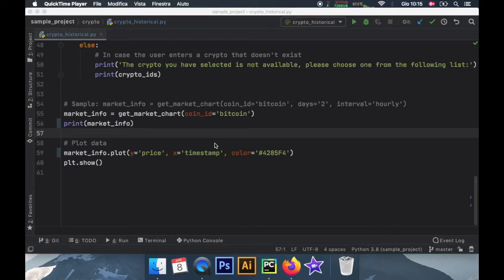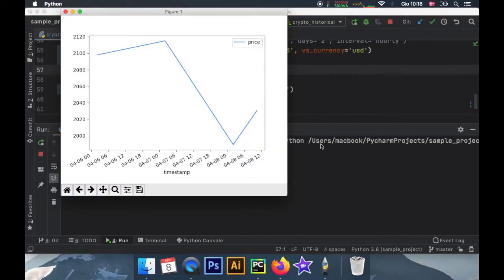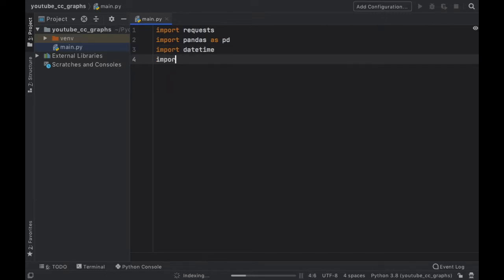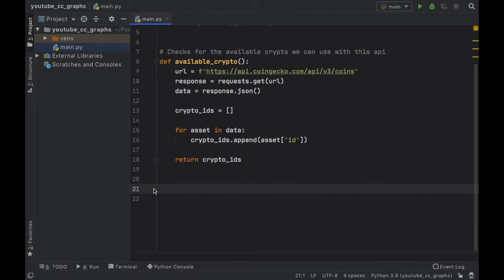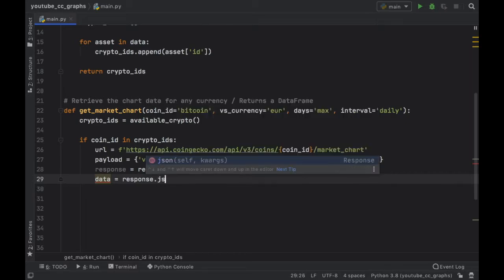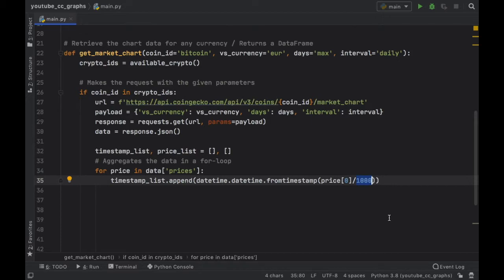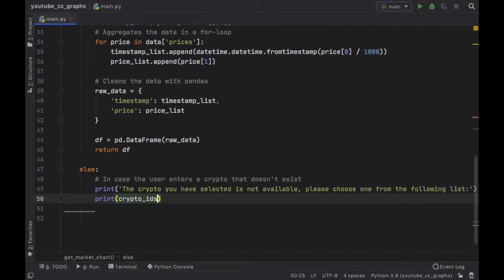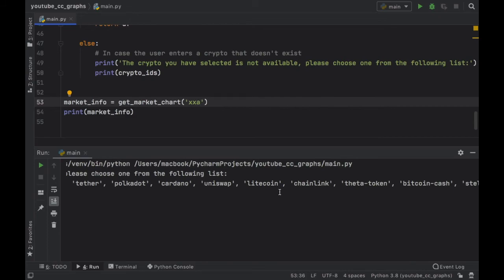Historical Cryptocurrency Charts in Python (Used for Stock Prediction)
In this video I will be showing you how you can scrape all the historical data for cryptocurrencies and how to graph it, so you can later analyse it and create some stock prediction algorithms (which we will cover in a future video).